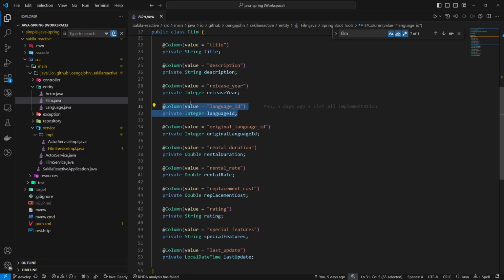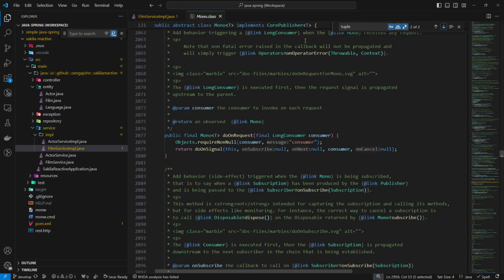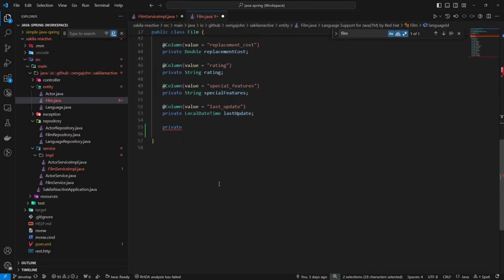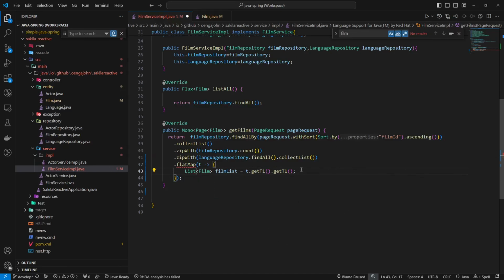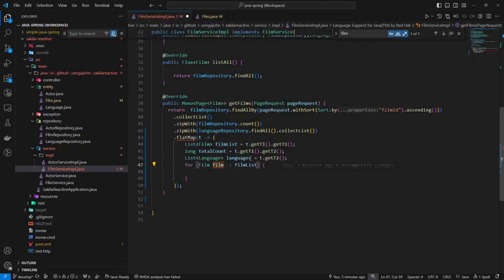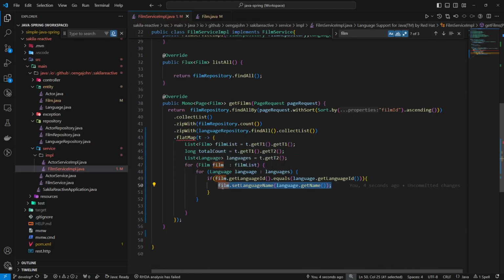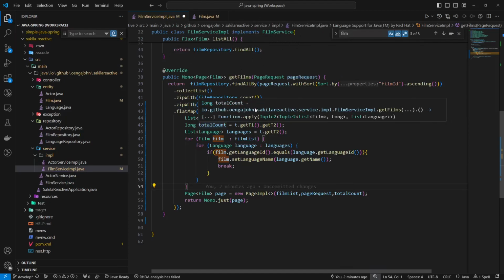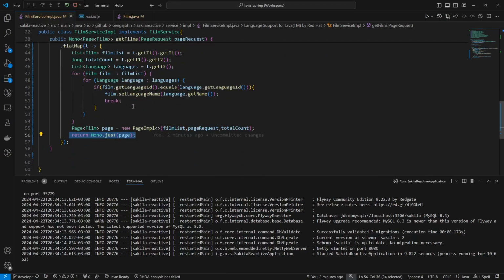Spring Reactive REST APIs: Mastering R2DBC Pagination (Multiple Repositories) - Part 10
Welcome to Part 10 of Spring Reactive REST APIs: Mastering R2DBC Pagination! 🚀 In this video, we'll delve into advanced pagination techniques using Pageable and ZipWith, along with combining data from different repositories.

Discover how to harness the power of Pageable and ZipWith to efficiently paginate through large datasets in your R2DBC applications. Learn techniques for optimizing data retrieval and enhancing user experience with smooth navigation through paginated content.

We'll also explore the exciting concept of combining data from different repositories. Dive deep into how you can merge data streams from multiple sources to create comprehensive and insightful API responses that enrich your application's functionality.

By the end of this video, you'll have a comprehensive understanding of R2DBC pagination with Pageable and ZipWith and the ability to seamlessly combine data from different repositories. This knowledge will empower you to build highly responsive and feature-rich REST APIs.

Ready to unlock the full potential of pagination and data combination in your Spring Reactive REST APIs? Let's dive in and master it together!